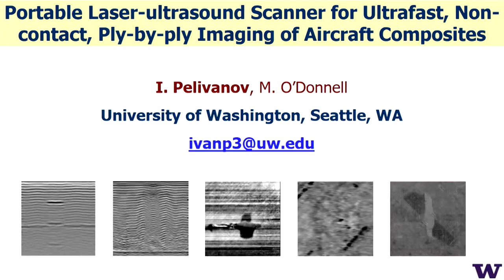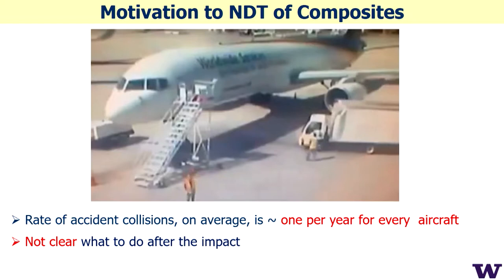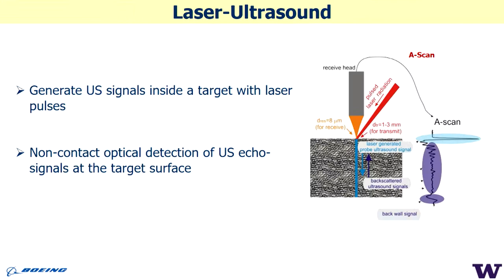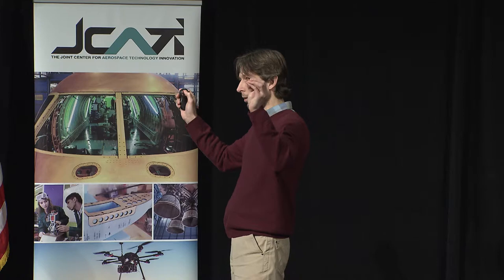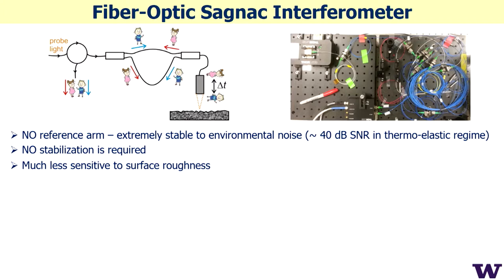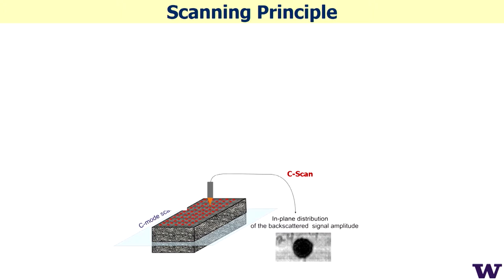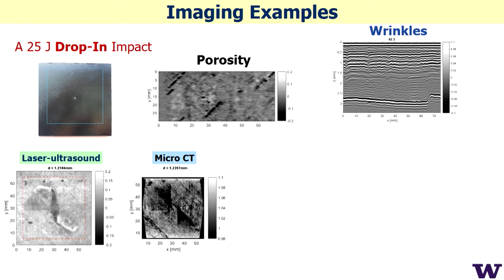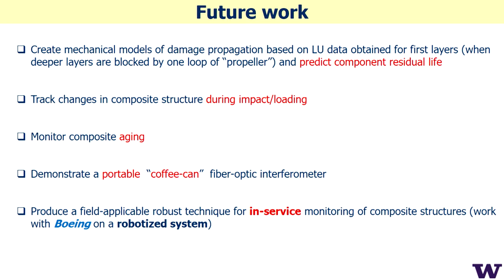Portable Laser Ultrasound Scanner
Vanya Pelivanov from the University of Washington describes how his non-contact composite imaging project successfully transferred to industry partner Boeing.